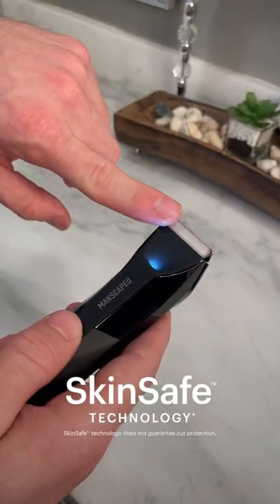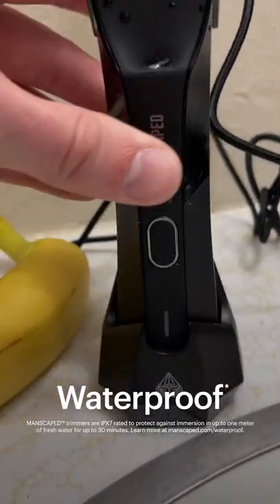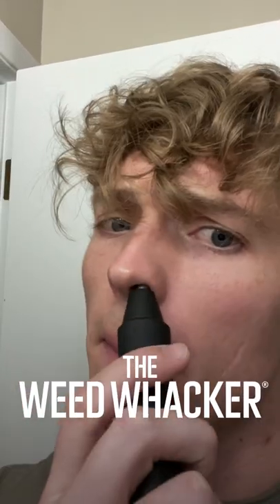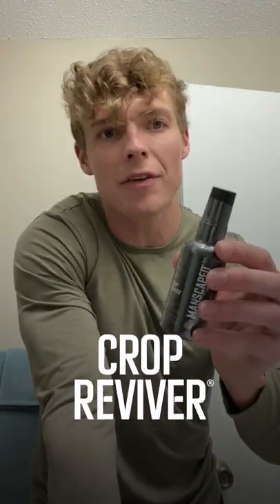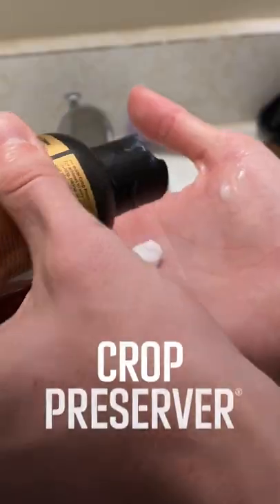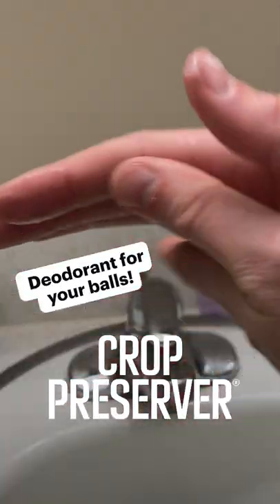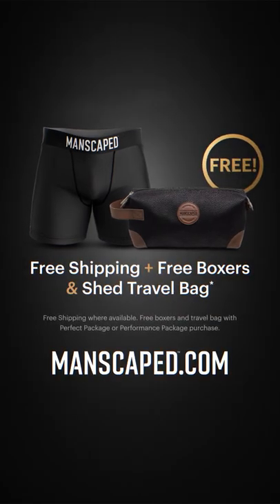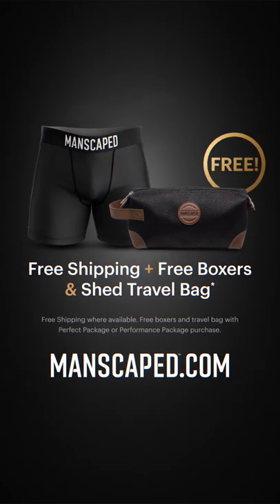Performance Package 4.0 - Don't Use The Wrong Tools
Description
When it comes to keeping your privates in tip-top shape, use the Manscaped™ Lawn Mower® 4.0. If you're ready to get your privates ready for action, order the Lawn Mower® 4.0 today. Suppose you want the ultimate care package; check out the Performance Package 4.0 featuring the Lawn Mower® 4.0 and The Weed Whacker®. If that's not enough, it also comes with long last protection for your groin grenades.

What Is The Performance Package 4.0?
The Performance Package 4.0 is premium men's hygiene kit from MANSCAPED™ designed for below-the-waist grooming.

What Comes In The Performance Package?
🏷️ The Lawn Mower® 4.0
🏷️ Weed Whacker®
🏷️ Crop Preserver™
🏷️ Crop Reviver™
🏷️ Magic Mat™

Benefits Of The Performance Package 4.0
✅ Skinsafe® Technology
✅ Cruelty-Free Products
✅ Paraben-Free Products
✅ Vegan Products